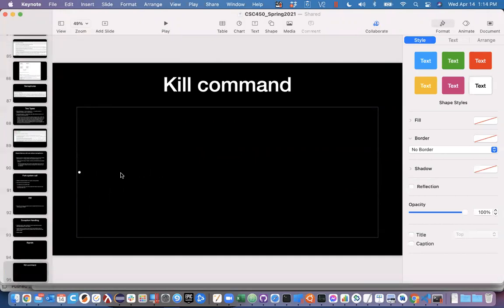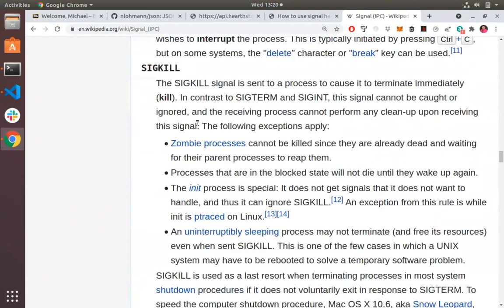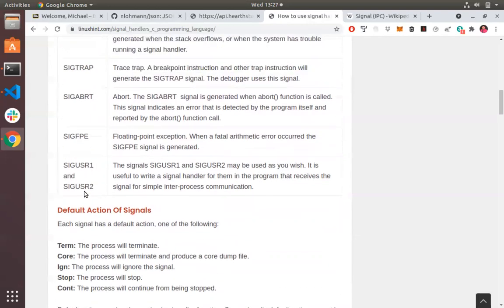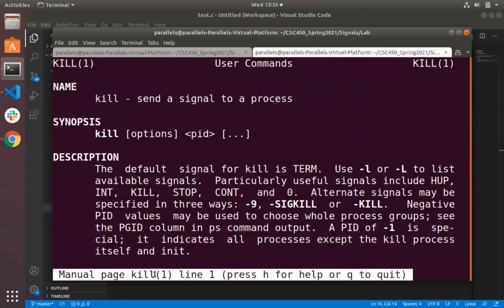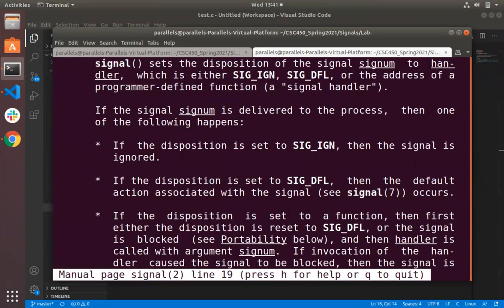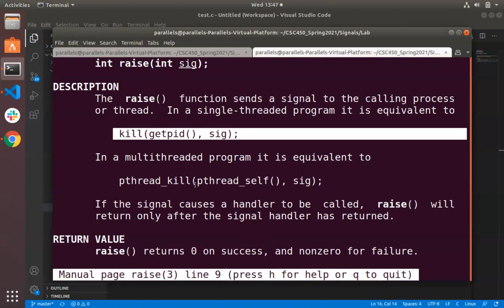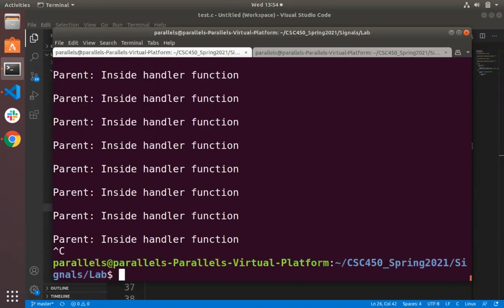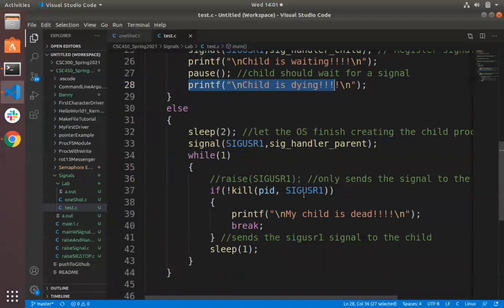CSC450 4/14/21 Signals Kill vs Raise and CLI vs C code